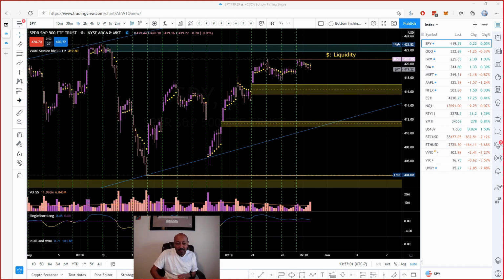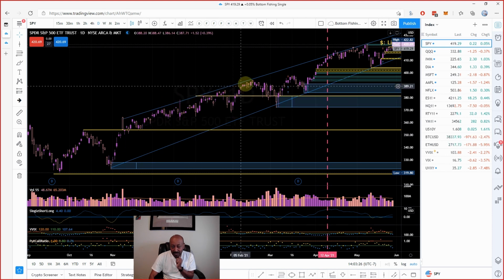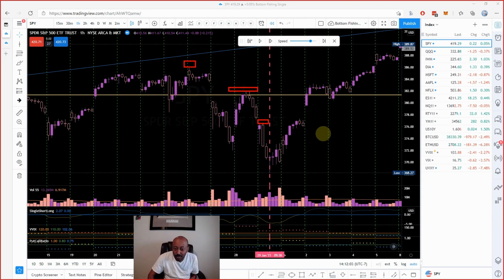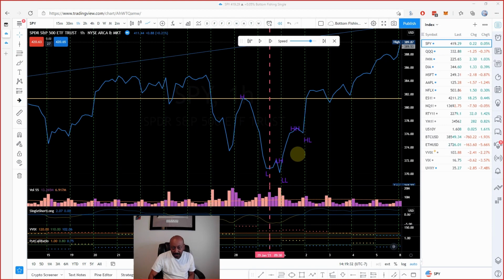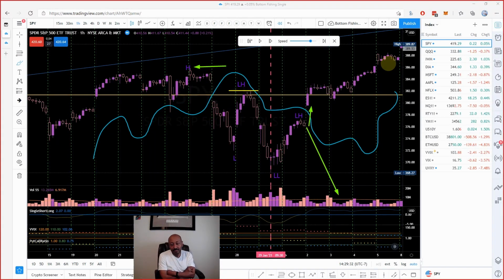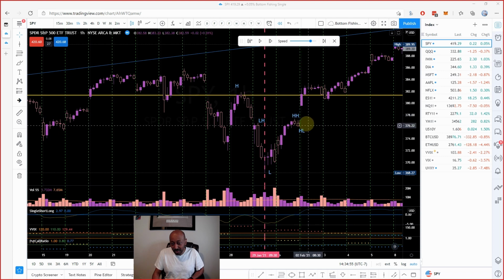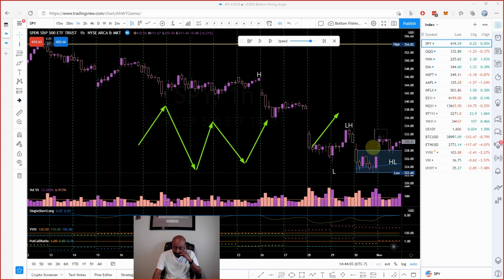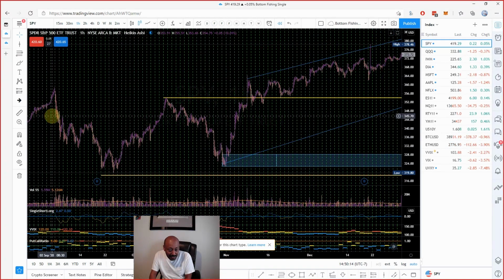One on One Coaching Technical Analysis Continued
Guiding my friend become a better technical analyst.